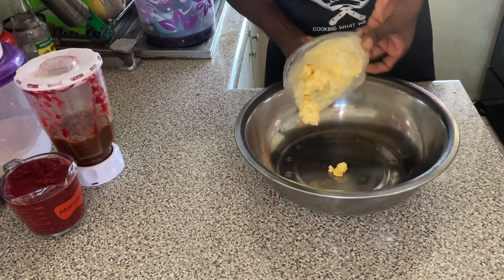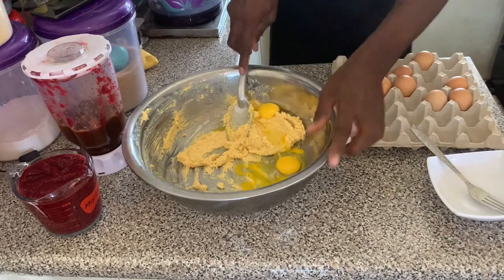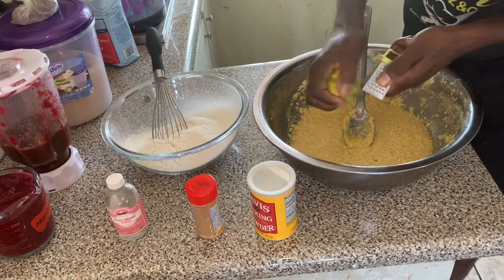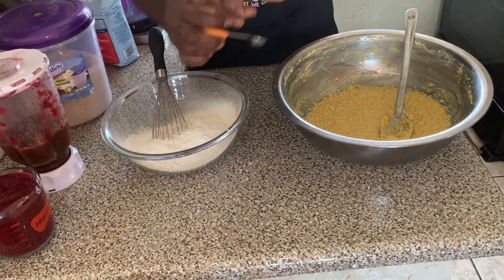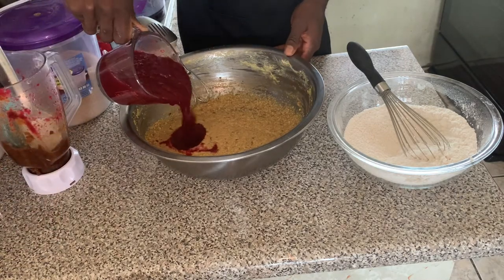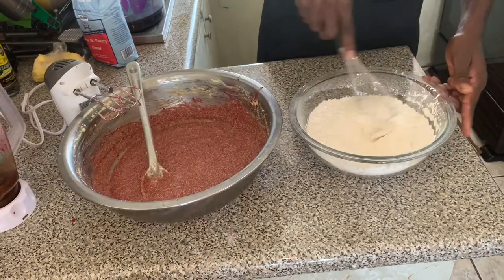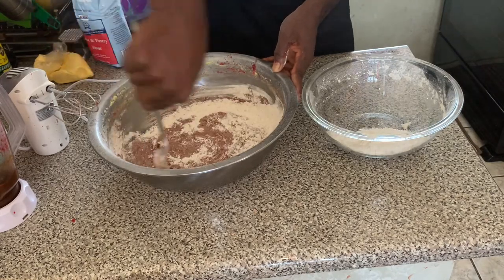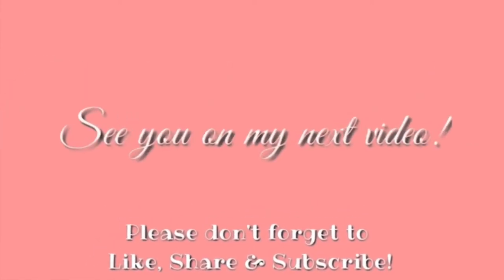Sorrel Fruit Cake Jamaican 🇯🇲 Style | How To Make Sorrel Cake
In this video we put a twist to the famouse sorrel cake recipe. We will show you How To Make Sorrel Cake  without adding any food coloring to the mixture. This step by step tutorial will help you to make the best sorrel fruit cake recipe from scratch. I do hope you enjoy.

INGREDIENTS

3/4 cup brown sugar
2 cups of all purpose flour or cake and pastry flour
3cups mixed blended fruit
2 cups of sorrel puree (adjust to ur liking)
1/4 tsp of rose water and almond essence
2 tbsp vanilla
2 tbsp baking powder
1 tsp mixed spices
Drizzle browning based on your liking
1lb butter
3 medium eggs or 4 small

Whisk

Measuring cups for dry ingredients

Measuring cup for liquid

Electric Mixer

Spatula

Blender